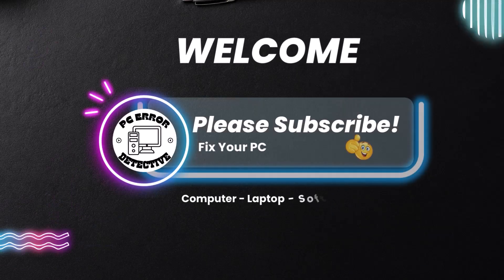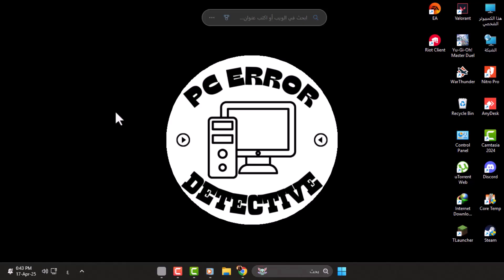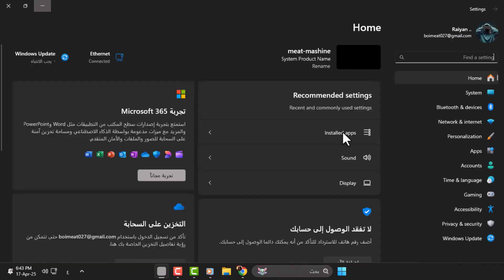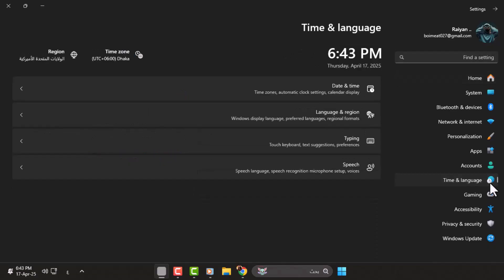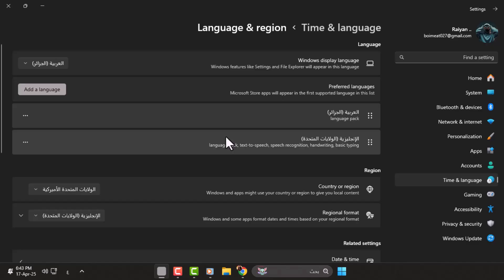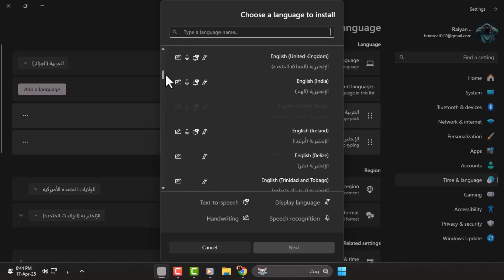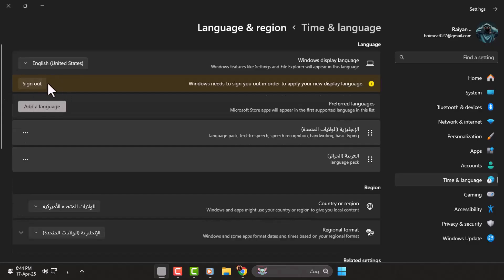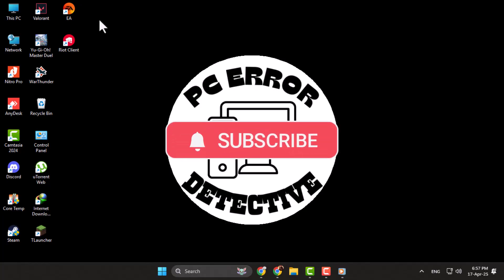How To Change Arabic Language To English In Windows 11 Laptop - Step-by-Step Guide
How To Change Arabic Language To English In Windows 11 Laptop

Sometimes Windows 11 may be set to Arabic by default or after a system update or purchase. This can make it difficult to navigate menus, settings, and apps if you are more comfortable with English. Changing the display language to English helps you access all functions easily and improves your overall experience. Whether you're using the laptop for work, school, or personal use, having the right language is important. This video explains the issue clearly and helps you understand how to switch your Windows 11 interface from Arabic to English step by step.

- How to change windows 11 language from arabic to english
- Switch windows 11 display language to english
- Change system language on windows 11 laptop
- Windows 11 arabic to english language settings
- Set english as default language in windows 11